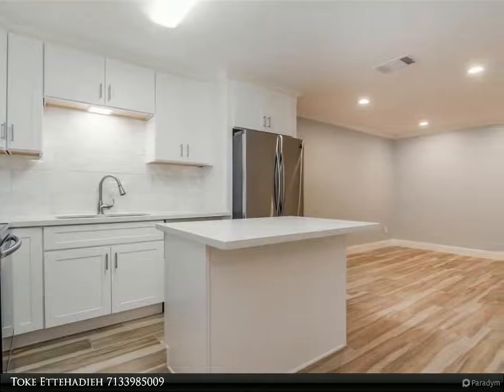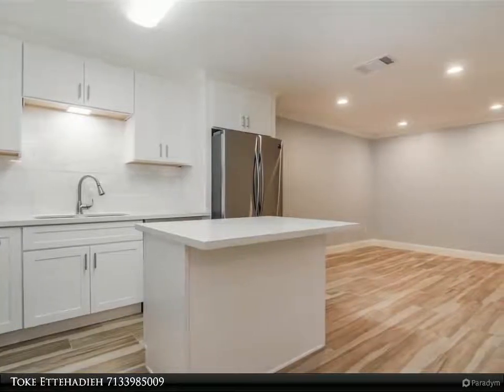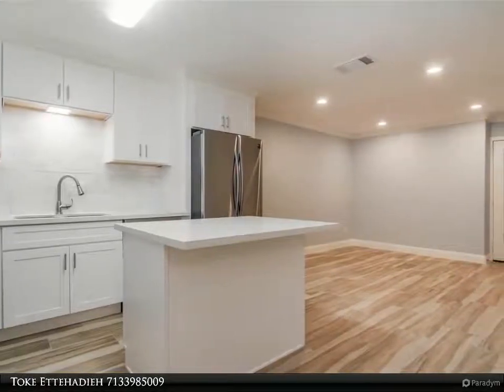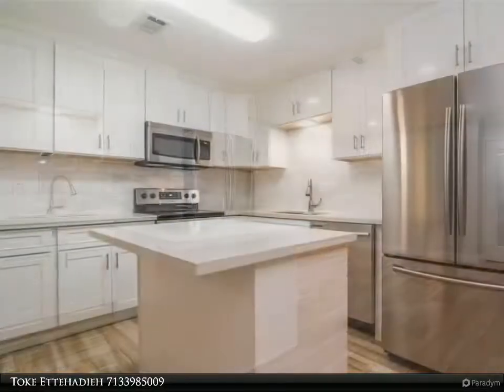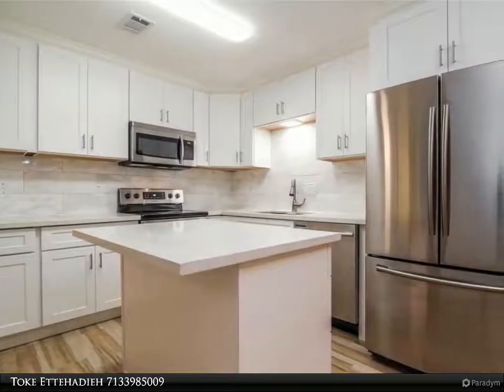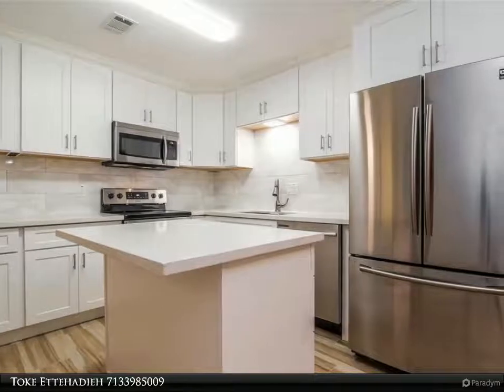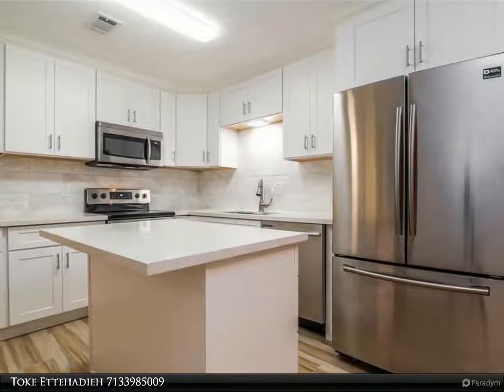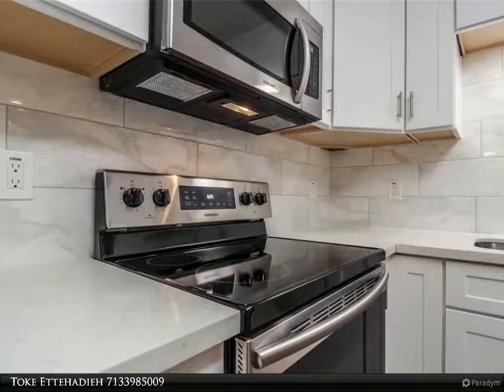Homes for Sale - 12633 Memorial Drive, Houston, TX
Beautifully remodeled first floor condo with everything new from top to bottom. Highly acclaimed schools, close to CityCentre (Shopping/Dining), Terry Hershey Park, and easy access to Beltway and I-10; why live anywhere else! ALL BILLS PAID, rent includes water/electric. Unit has a private fenced in patio, coming with washer/dryer and reserved covered parking. Call to view!!!

1 full bath

Toke Ettehadieh
Century 21 Olympian